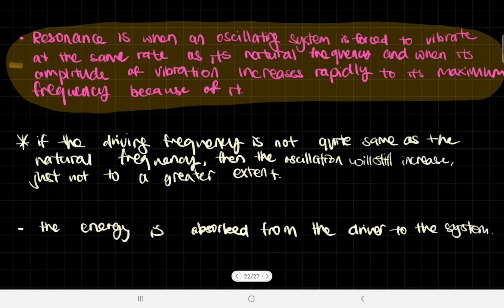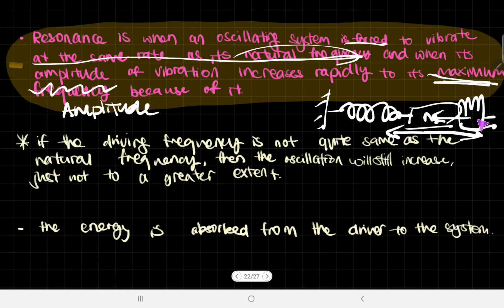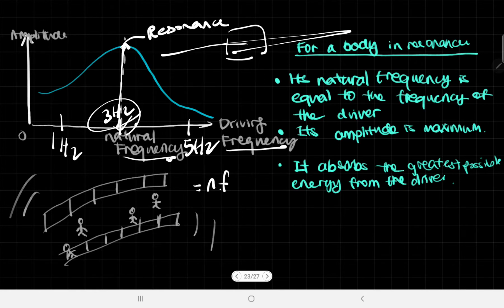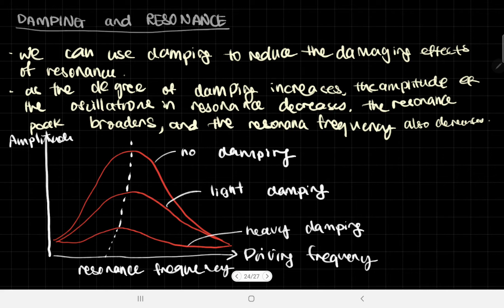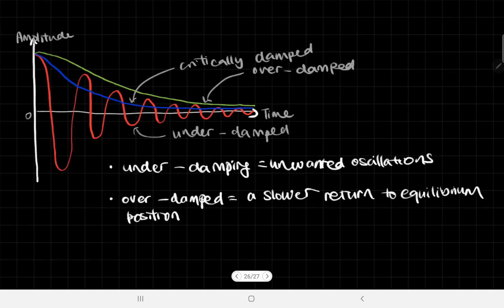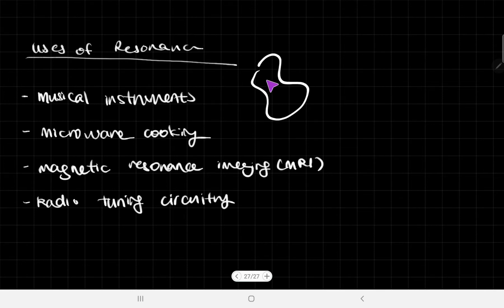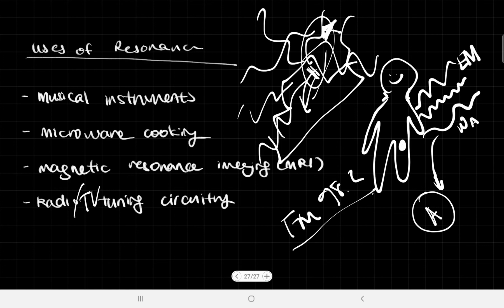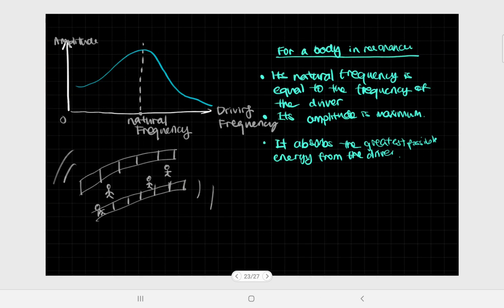Resonance, Resonance and Damping- Oscillations, A Level Physics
Today we talk about resonance: it is when an oscillating system is forced to vibrate at the same frequency as its natural frequency, making its amplitude much higher to its maximum amplitude because of it.
The meaning of driver frequency or forcing frequency, and natural frequency can be found in this vieo:
We then study the graph of amplitude against driving frequency. The point of highest amplitude is when the driving frequency is equal to the natural frequency.
Then, we also talk about damping with resonance, to decrease it. We cover the amplitude-driving frequency graphs of no damping, light damping and heavy damping oscillations. Critical damping, over damping and under damping is also covered.
Finally, the uses of resonance are explained: in musical instruments, microwave cooking allowing the water molecules to vibrate at a much higher amplitude, MRI(magnetic resonance imaging) and  radio tuning circuiting.